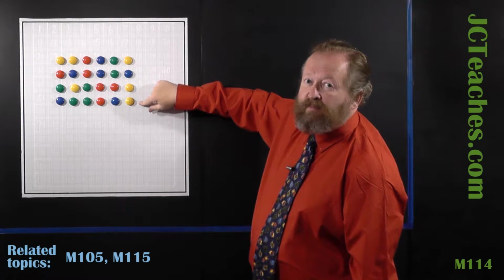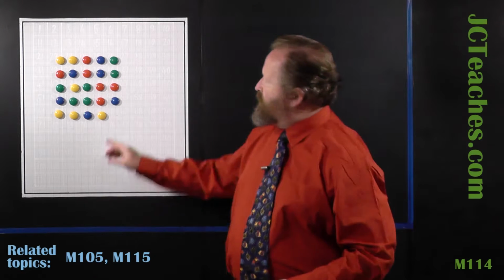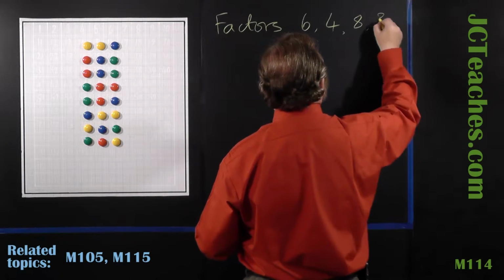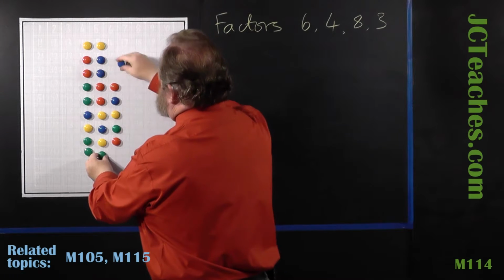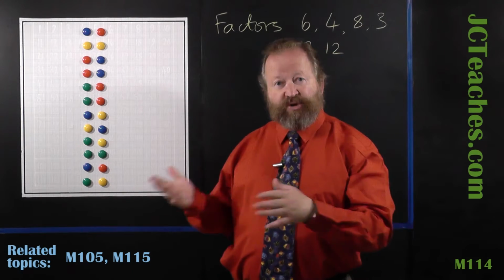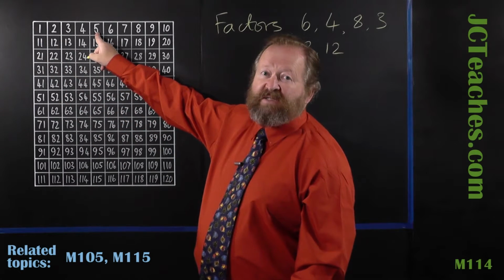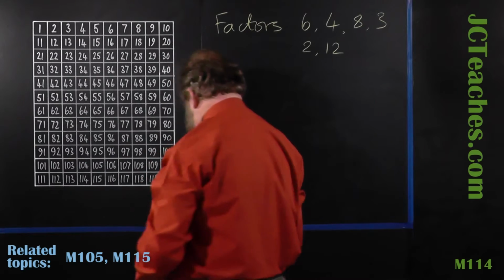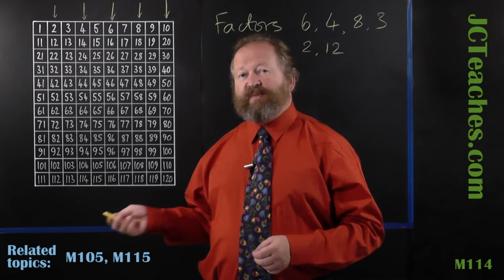M114 Factors and multiples explained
A short explanation of what is meant by the factors and the multiples of a number, using visual examples.